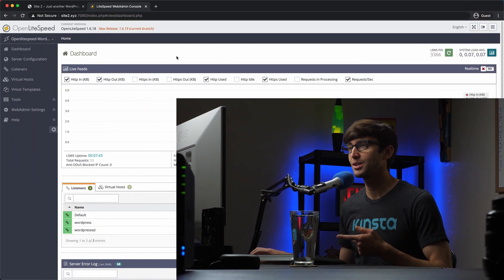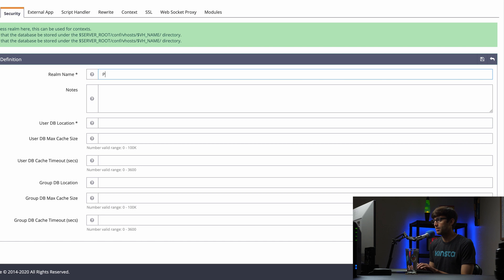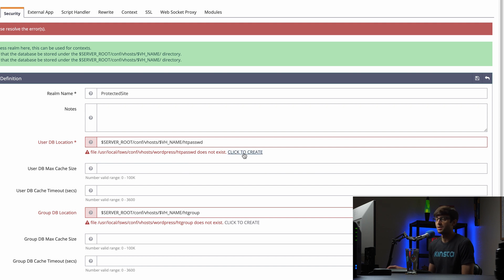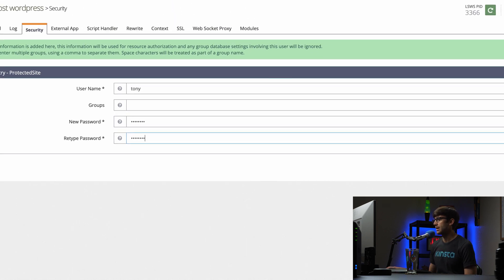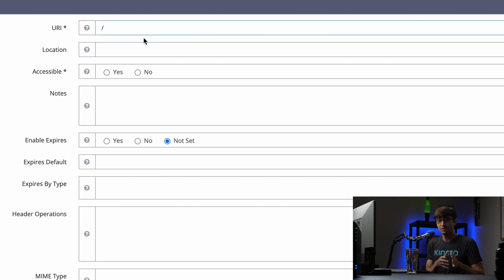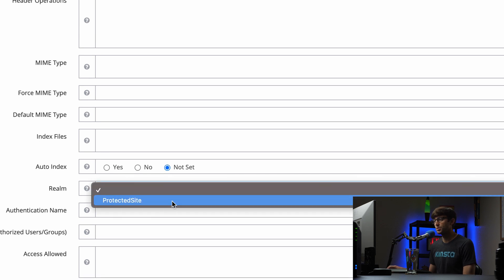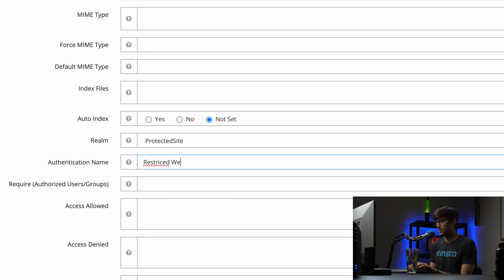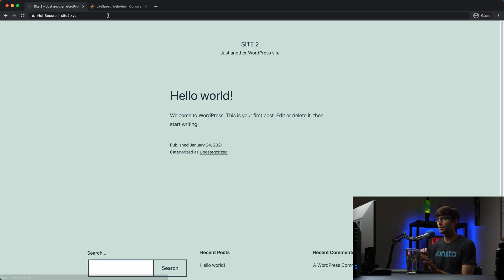How to Password Protect OpenLiteSpeed with Basic Auth and Realms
Learn how to use realms to password protect your OpenLiteSpeed website or a directory with basic authentication.